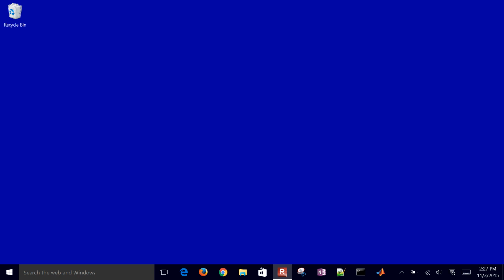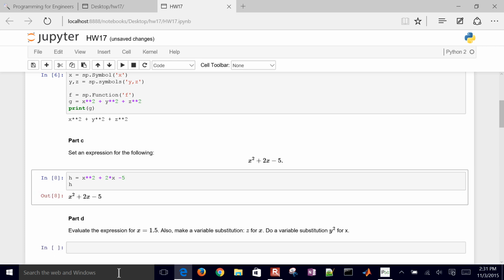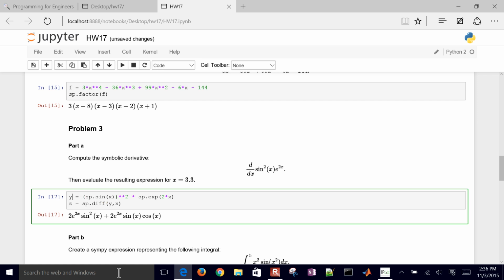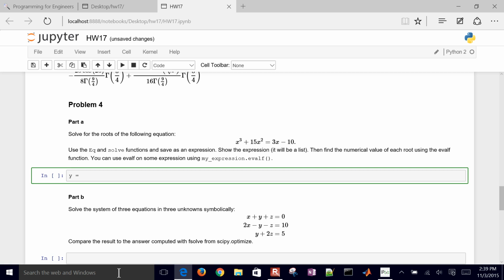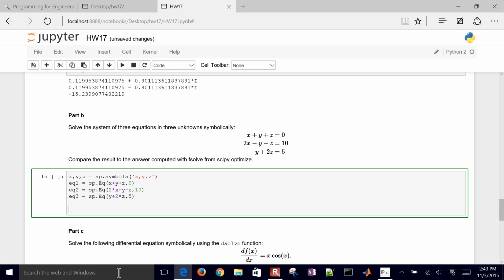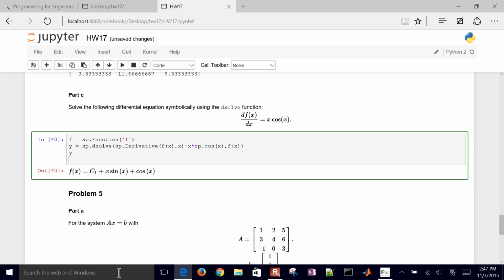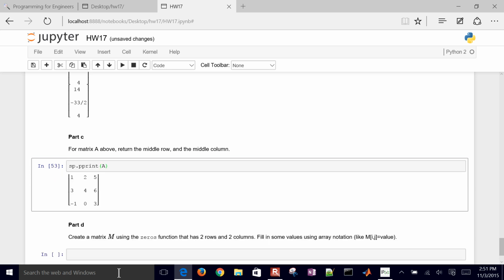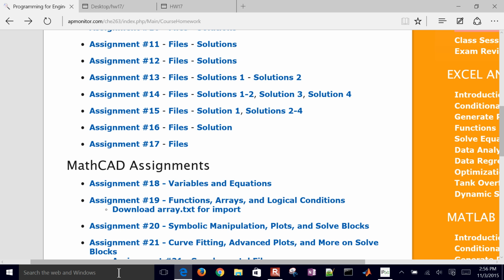Symbolic Manipulation in Python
The SymPy package computes symbolic solutions to simplify, expand, factor, differentiate, integrate, and solve equations. These problems cover a range of SymPy functions.